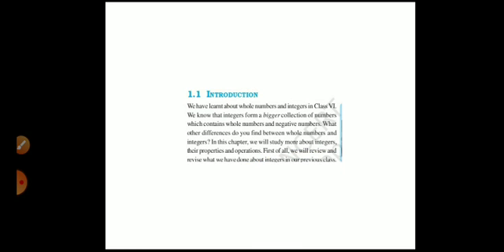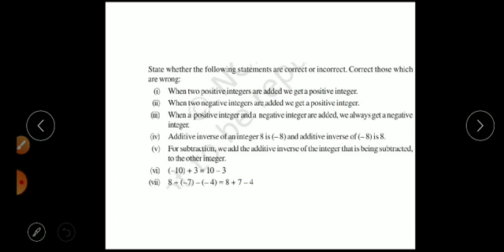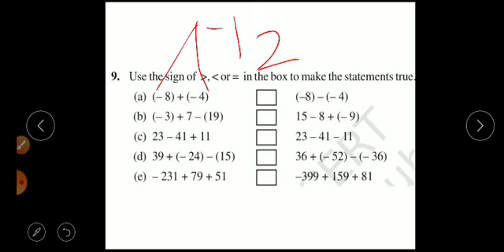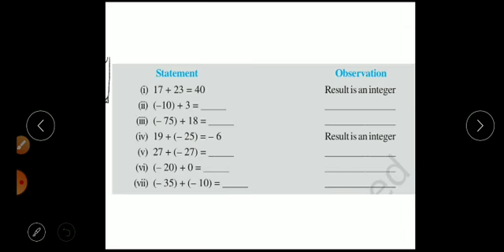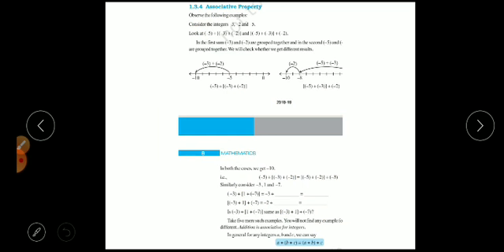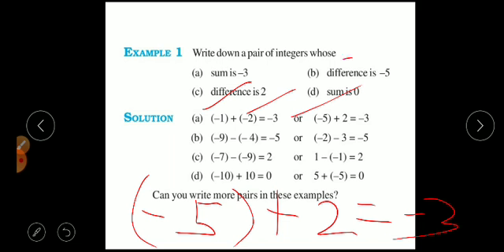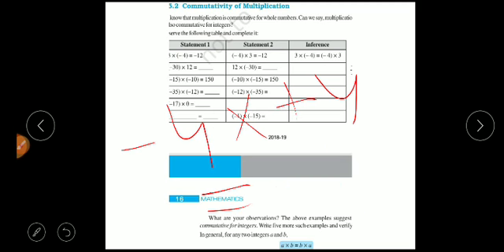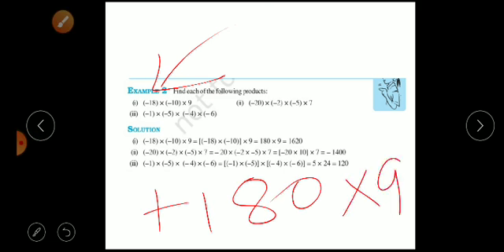Class 7 integers in english